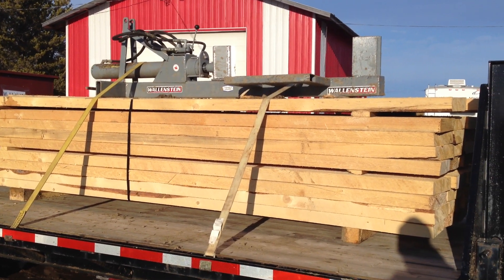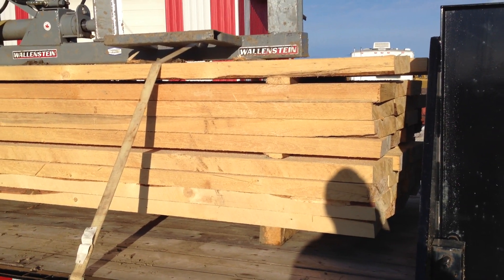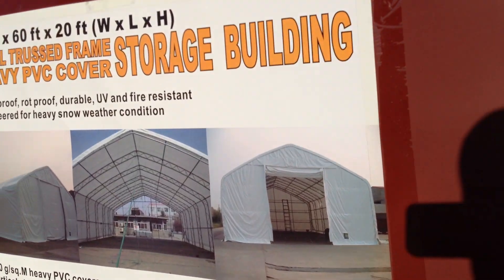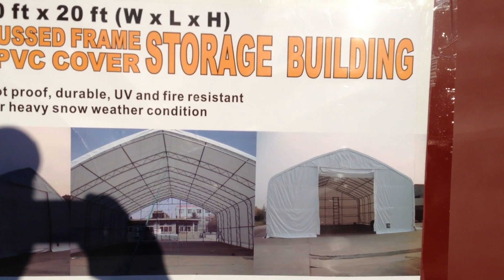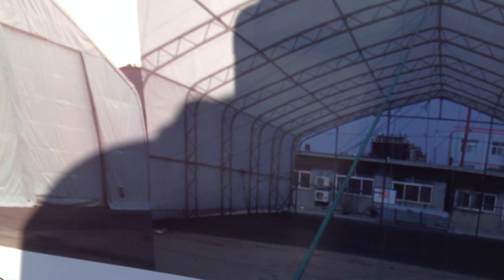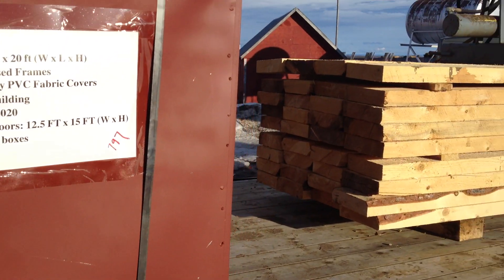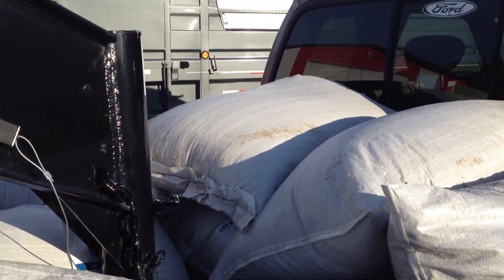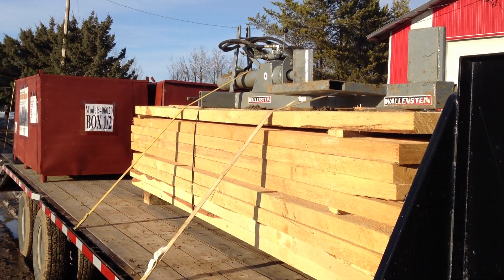My auction haul!!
Taken a look at what I bought at the auction sale.